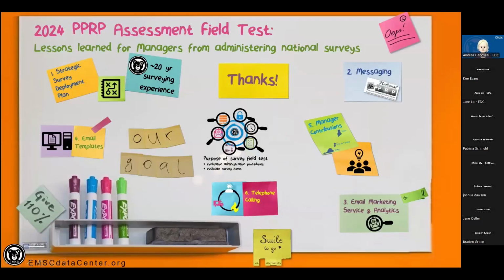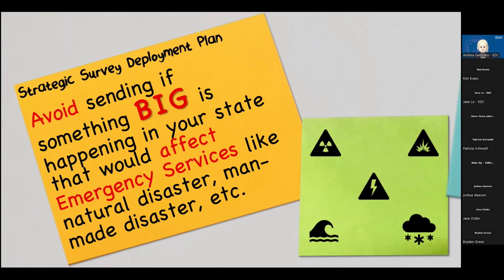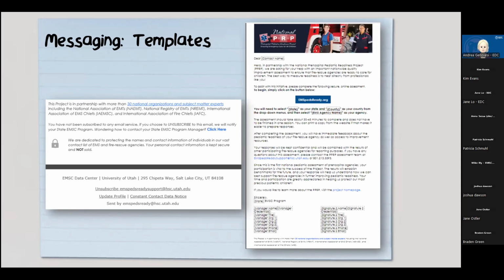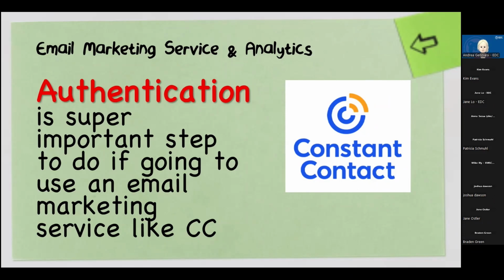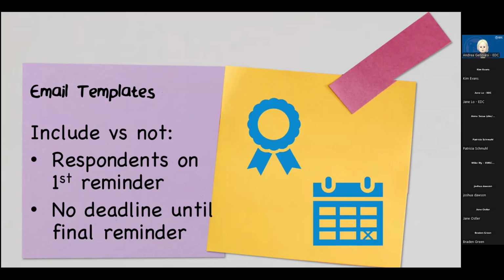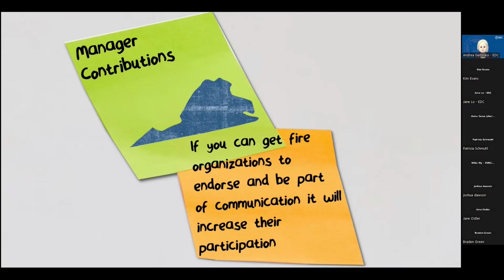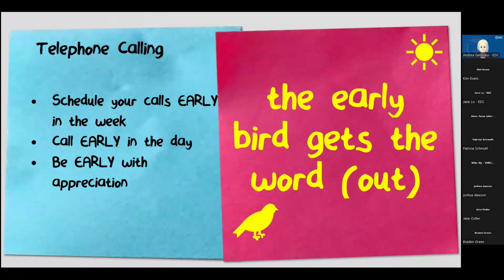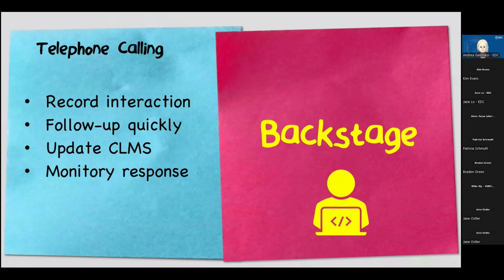2024 PPRP Assessment Field Test: Lessons Learned for Managers from Administering a National Survey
Andrea Genovesi and Jane Ostler share the lessons learned from the PPRP Field Test Survey administration.